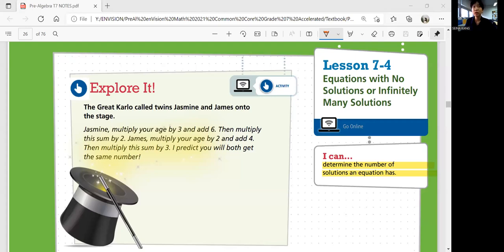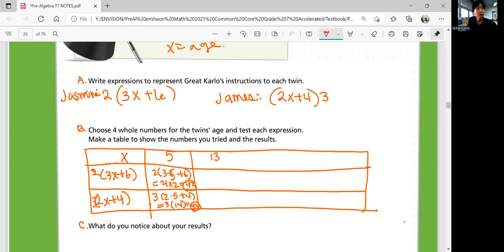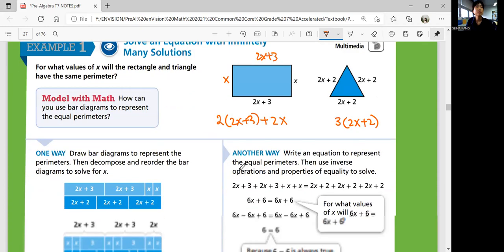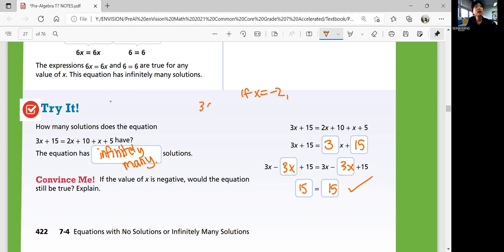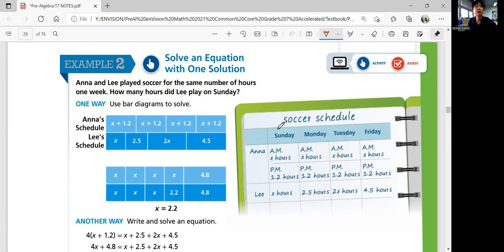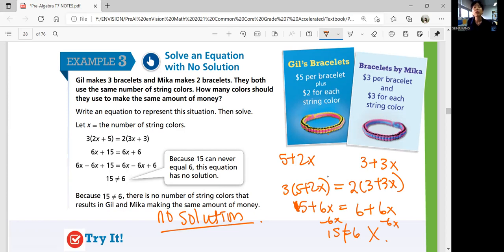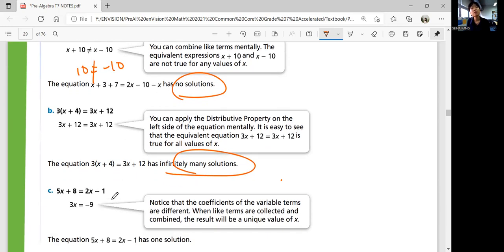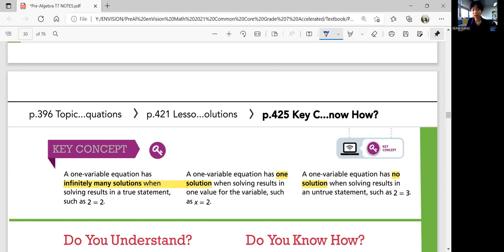EnVision Grade 7 Accelerated Pre-Algebra 7-4: Equations No Solutions or Infinitely Many Solutions